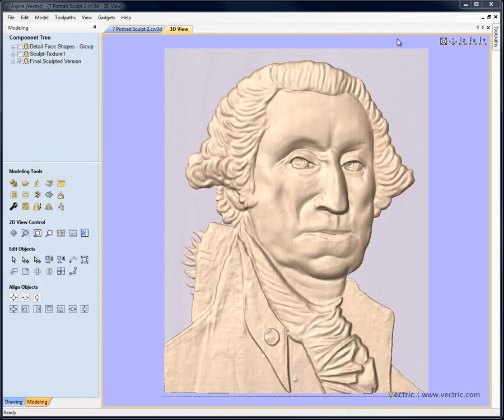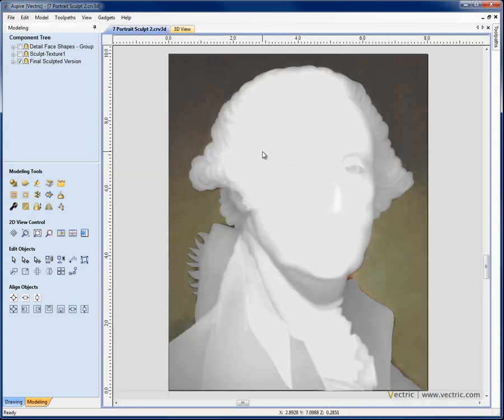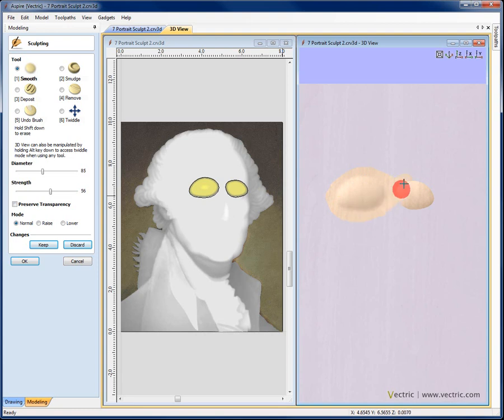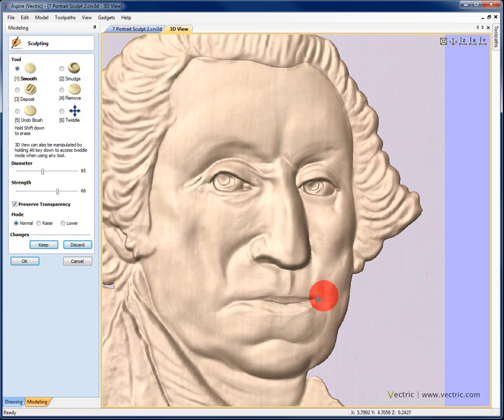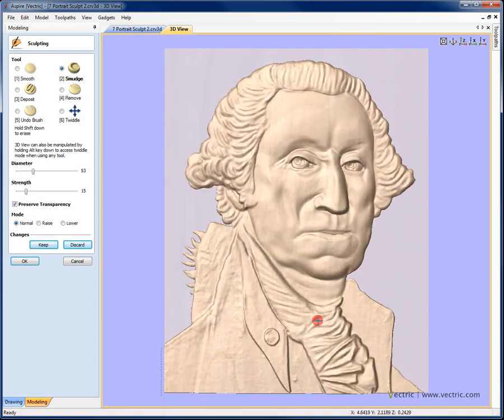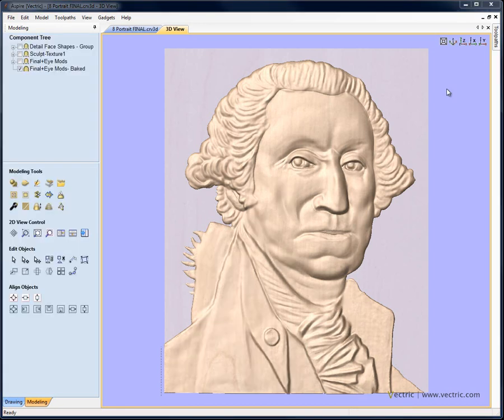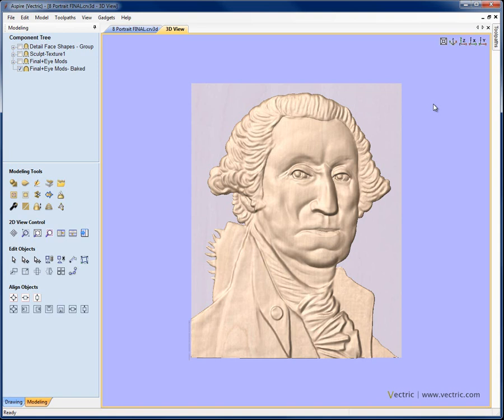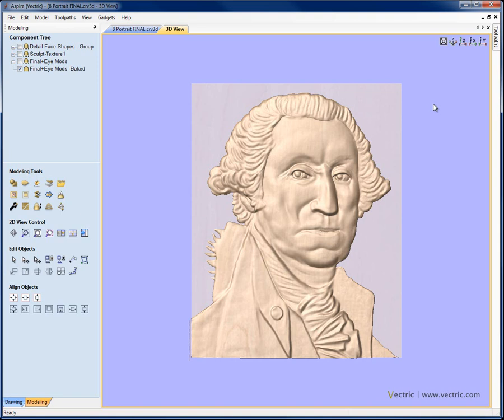d10i - Finesse Sculpting